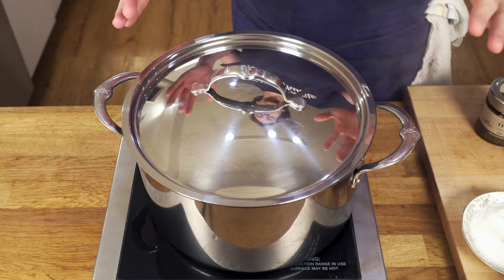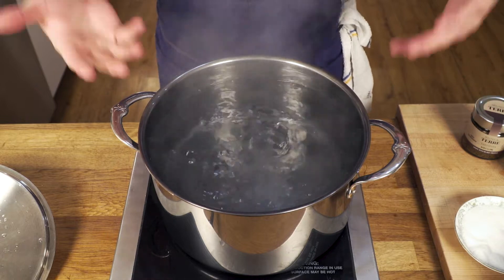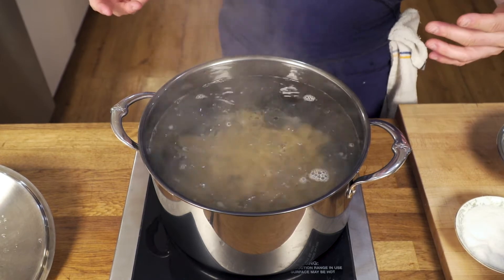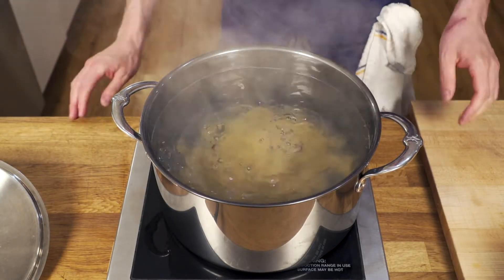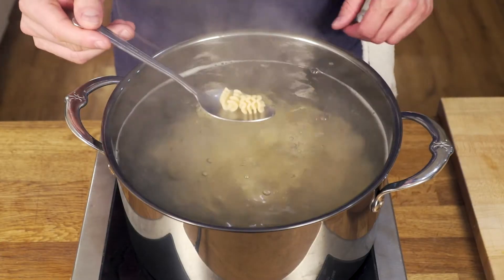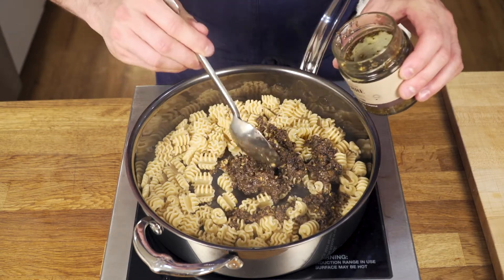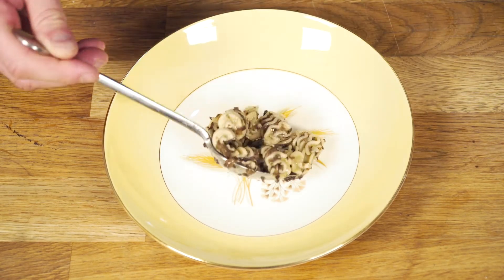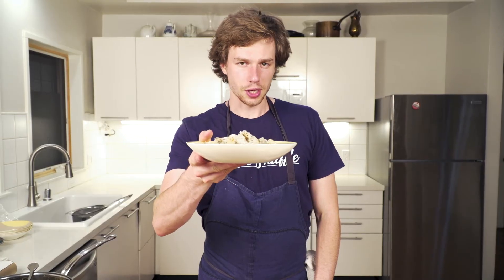Learn How to Make Our Radiatori Pasta Kit w/ Truffle Sauce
Watch how chef Tyler Vorce teaches how to make the Rallenti Radiatori Pasta Kit with Truffle Sauce.

Introducing our Truffle Sauce which we call Tartufata. The tartufata is made up of a delicious blend of Black Perigord Truffles, Mushrooms, Pistachios and the finest Arbequina Olive Oil.

In this kit you get 6.7 oz of the delicious truffle sauce. You can think of this as a truffle pesto. Plus 6 oz. of incredible, artisanal, handcrafted, and small-batch Radiatori pasta from Rallenti Pasta. Right when you get the kit you can start cooking! We recommend adding grated parmesan!

Have your ultimate truffle pasta experience today!